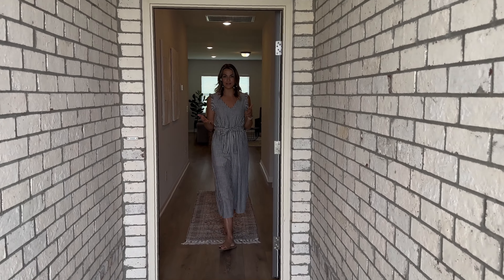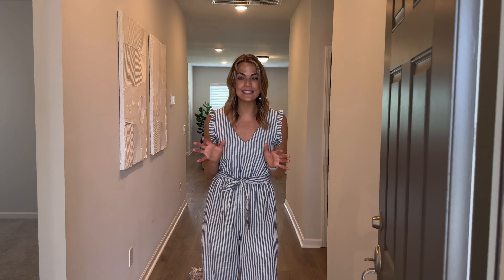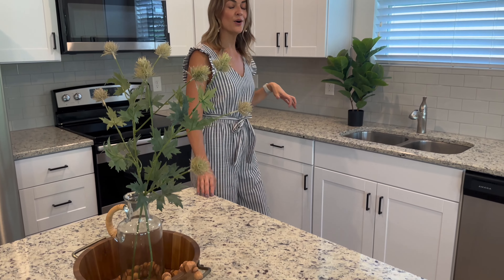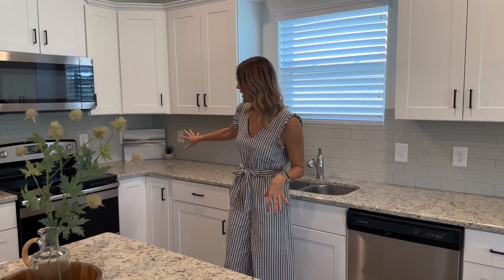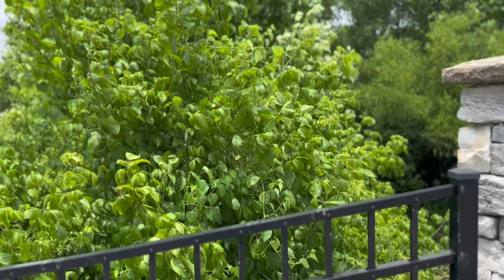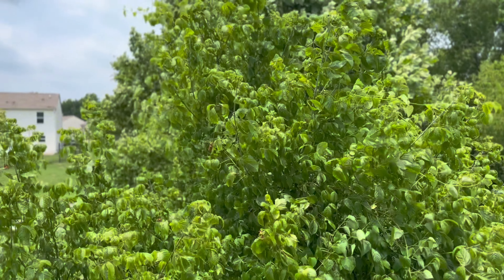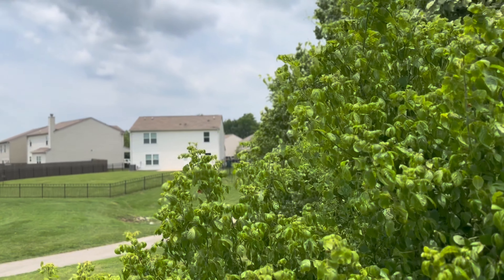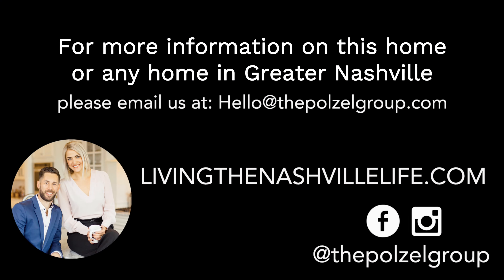2016 Lindsey Way, Lebanon, Tennessee - Home Tour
2016 Lindsey Way, Lebanon, TN Home Tour with Amanda Polzel of The Polzel Group

Timestamps:
00:00 Intro
00:14 Start of Tour
00:18 Home Stats
00:35 Kitchen
00:48 Living Room
00:57 Location and Schools
01:20 Primary Bedroom
01:16 Primary Bathroom
01:52 Backyard and Auto-Privacy Screens
02:05 Spence Creek Amenities
02:24 Contact The Polzel Group

Embark on a tour of 2016 Lindsey Way in Lebanon, Tennessee in the Spence Creek neighborhood with The Polzel Group at your side. Discover the exceptional quality of living in one of the area's most sought after neighborhoods, featuring affordable homes and amenities, such as a community park, playgrounds, walking trails, and a junior olympic size pool.

With The Polzel Group's years of experience in Real Estate and in-depth knowledge of the area, you're sure to fall in love with 2016 Lindsey Way and all it has to offer. Join us for the exclusive tour today!

Jeremy & Amanda Polzel // The Polzel Group // Benchmark Realty

or Facebook!

To search all available listings in Nashville click here!